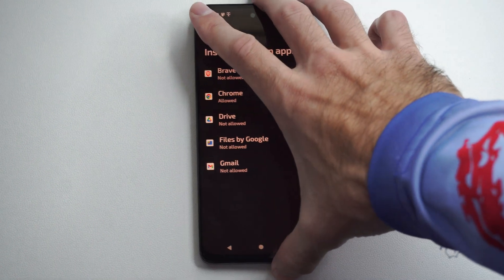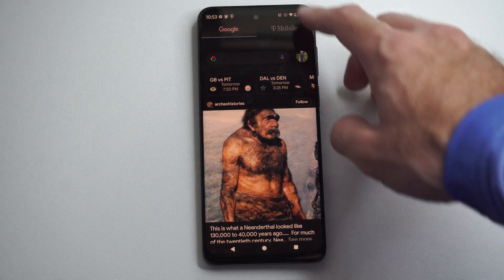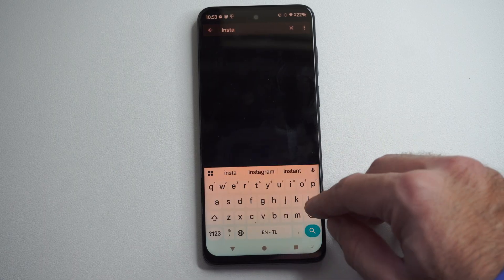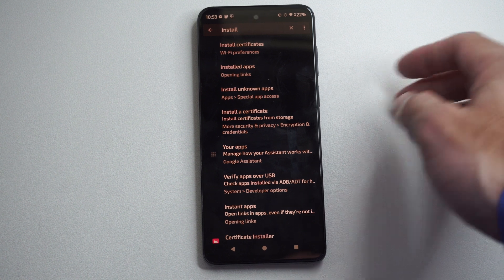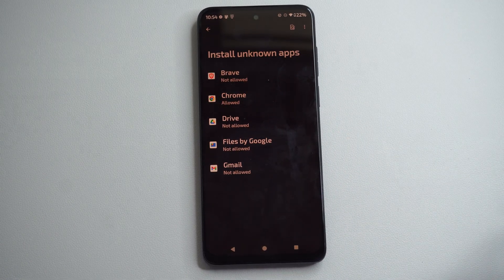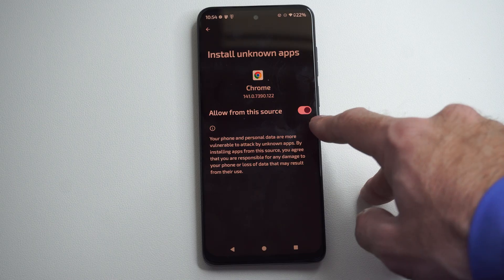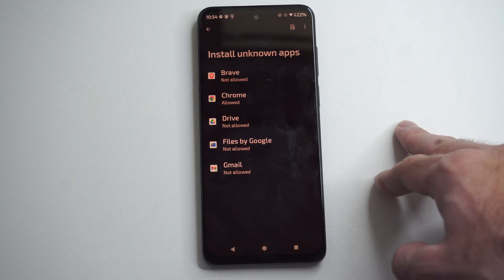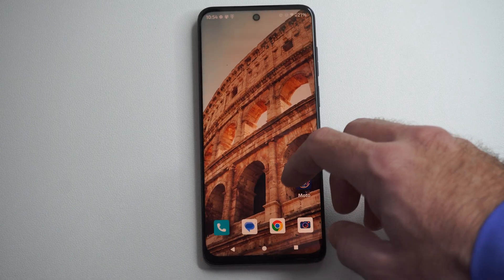How to Install Unknown Apps on your Android Phone Settings (Best Method)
You can enable app installation from unknown sources on your Android device safely by allowing specific apps permission via the Settings app, but it's important to proceed with caution to avoid security risks.
Understanding "Unknown Sources" on Android

"Unknown sources" means installing apps from outside the official Google Play Store, such as through APK files or third-party stores. Recent Android versions require you to enable permission on a per-app basis, so you grant only specific apps (like your browser or file manager) the ability to install unknown apps. This improves security compared to older Android versions that allowed a blanket permission.

Step-by-Step Method to Enable Installation from Unknown Sources
Open the Settings app on your Android device. You can usually find it by tapping the gear icon in the app drawer or swiping down from the status bar and tapping the gear.

Tap on "Apps" or "Apps & notifications" (wording can vary by manufacturer and Android version).

Tap the three-dot menu icon (usually at the top right), then select "Special app access" from the dropdown menu.

Tap on "Install unknown apps."
You will see a list of apps installed on your device. Select the app you want to allow to install unknown apps from — typically your browser (like Chrome) or your file manager.

Toggle on "Allow from this source" to permit that specific app to install APKs or apps from unknown sources.

To keep your device secure, remember to disable this permission after you've installed the necessary app.